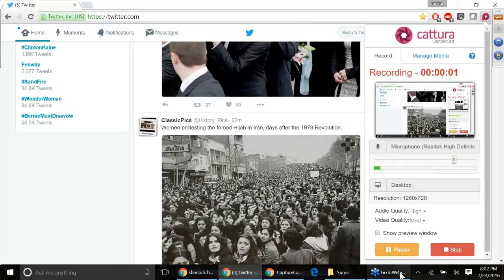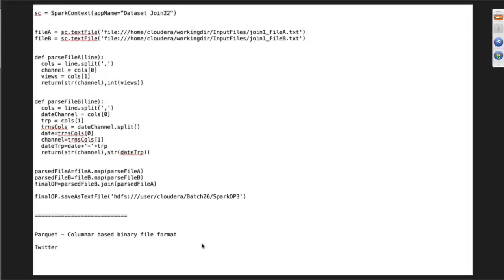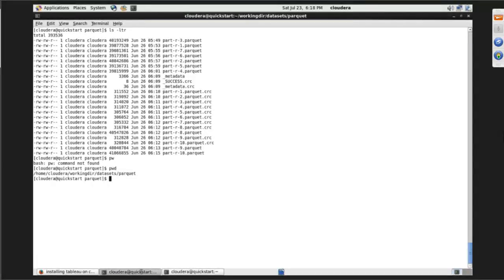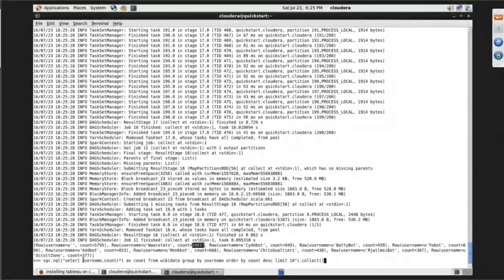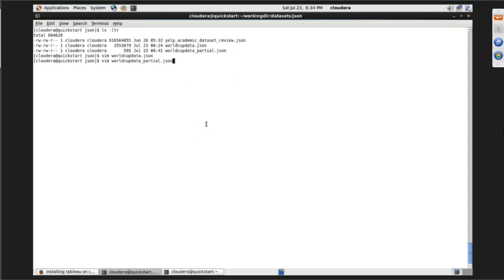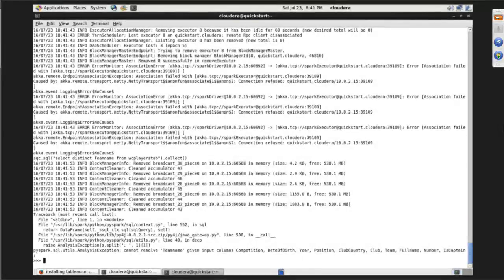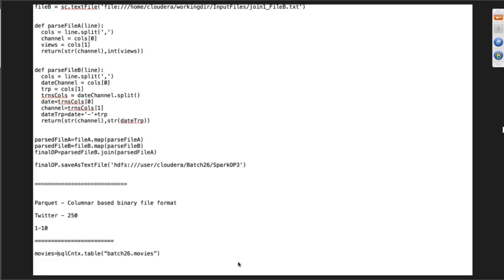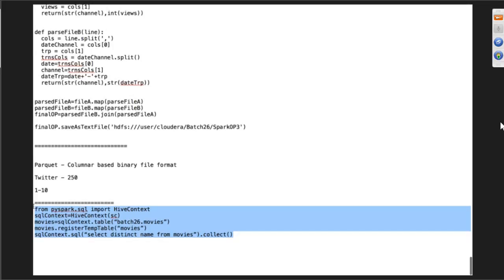Hadoop 23July Day33 Spark DF